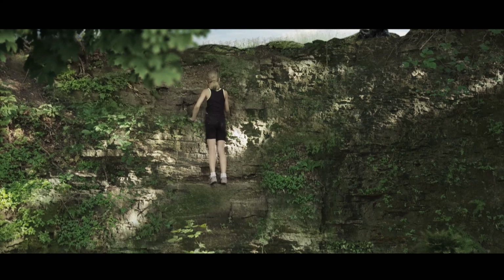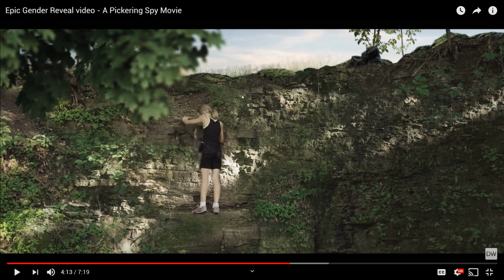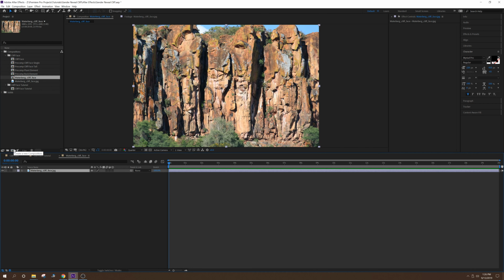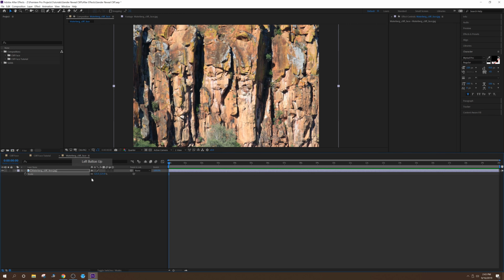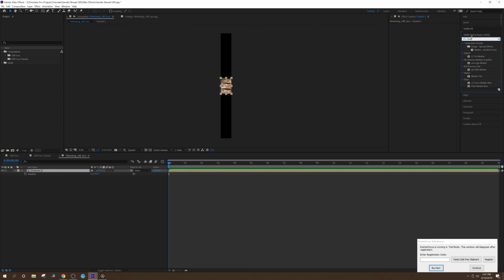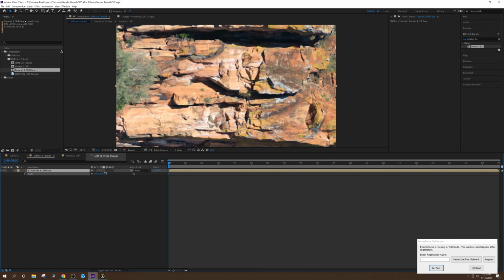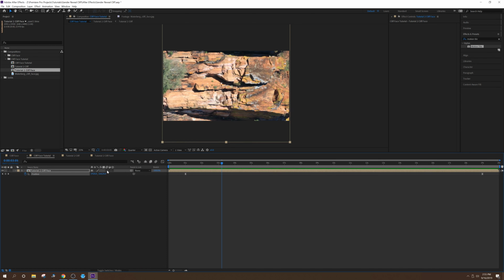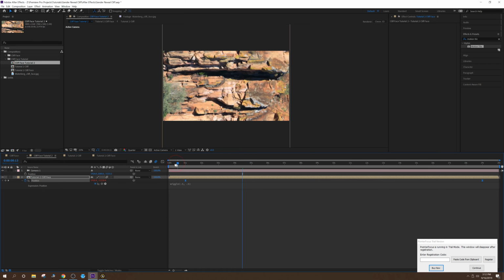"Infinite Cliff" Tutorial in After Effects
Inside After Effects, we're showing how to make an "infinite cliff face."